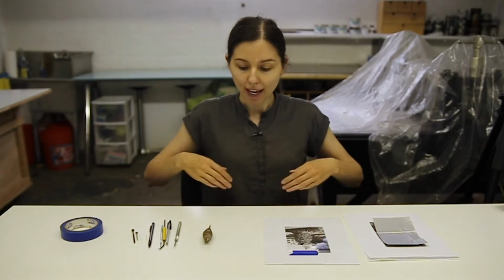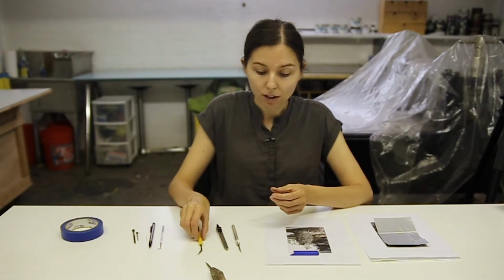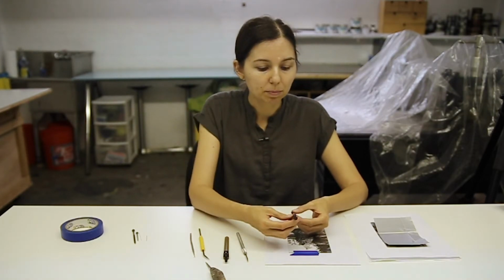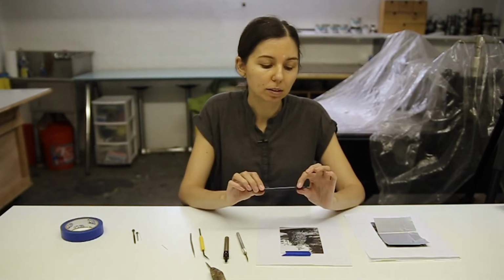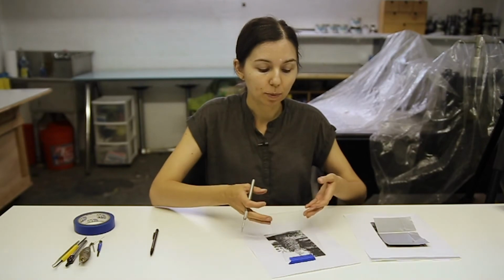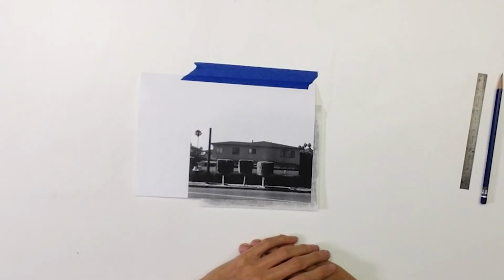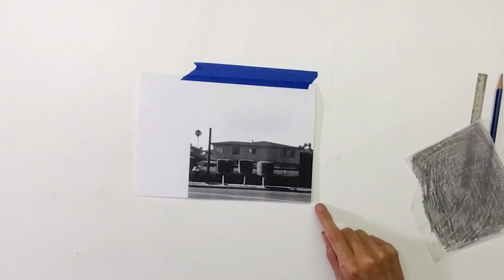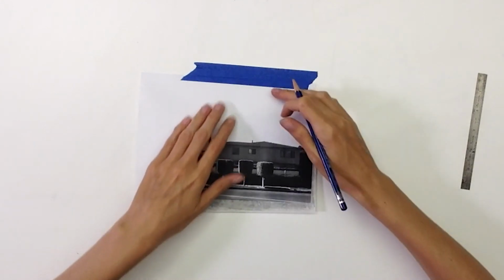Drypoint Printmaking: Mark Making on PETG and Tetra Pak Plates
How to create drypoint intaglio marks on both PETG and Tetra Pak plates.